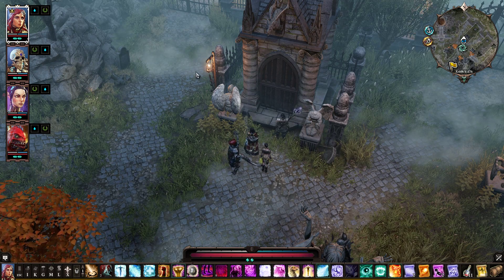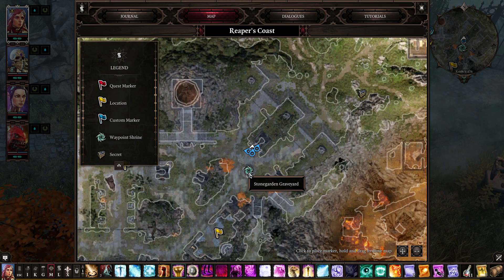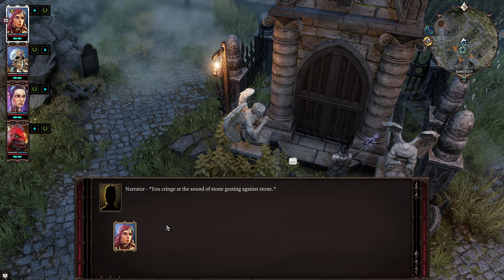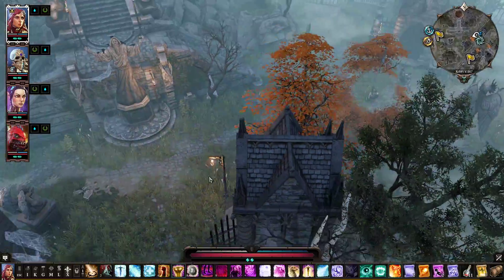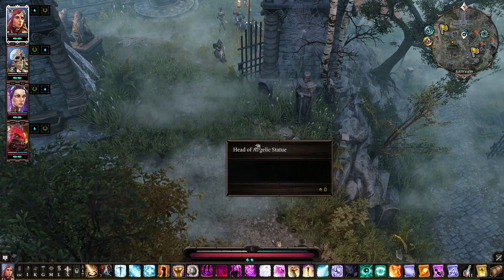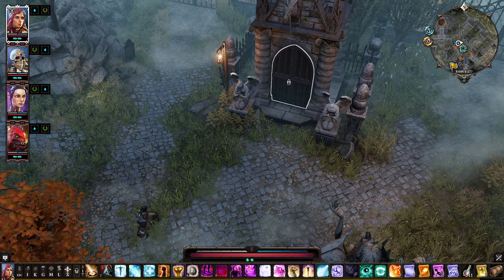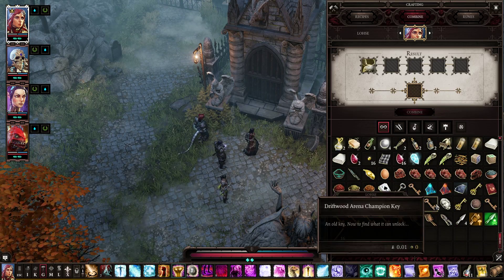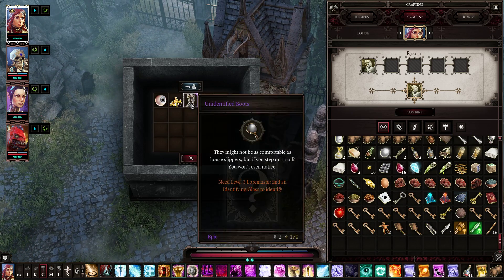DIVINITY ORIGNAL SIN 2 | Statue Head Location | Stonegarden Graveyard Broken Angelic Statue Puzzle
DIVINITY ORIGNAL SIN 2 | How Where to find Statue Head Location | Stonegarden Graveyard Broken Angelic Statue Puzzle | How to open Grave Door | Walkthrough Guide

Statue Head Location
How to find Statue Head
Where to find Statue Head to open Door

PSN: geistreiches

Mephisto ist mein Haustier